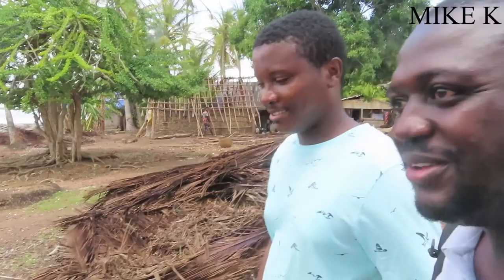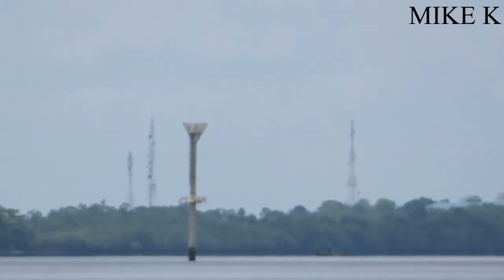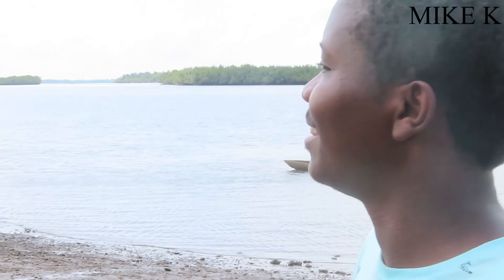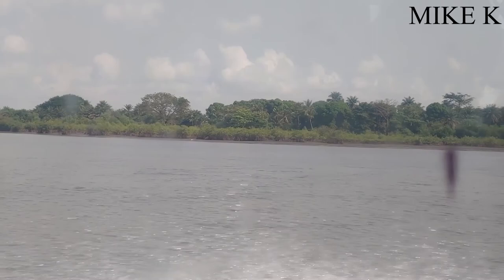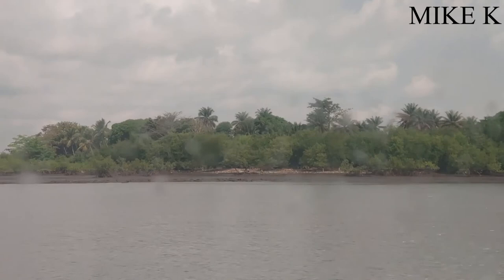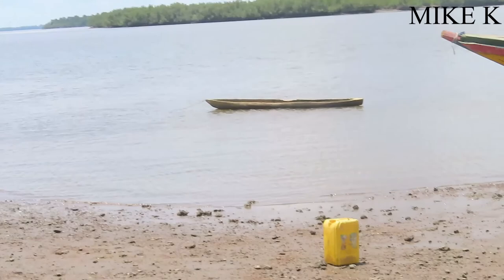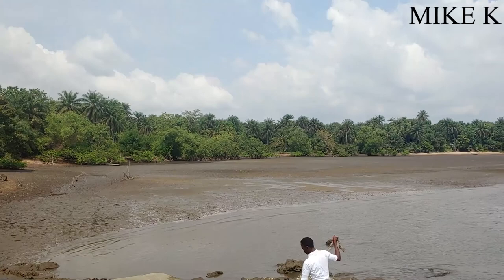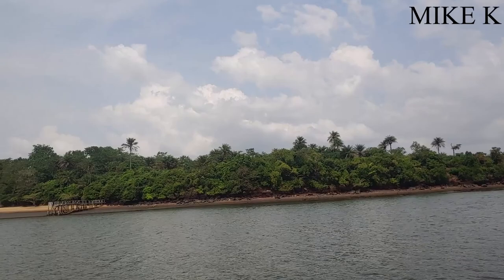TOUR OF THE MOST BEAUTIFUL ISLANDS IN LUNGI, SIERRA LEONE.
Lungi is a coastal town in Port Loko District in the Northern Province of Sierra Leone. Lungi is best known for being home to the Freetown International Airport, the international airport that serves Sierra Leone. The sea separates Lungi from Sierra Leone's capital Freetown.